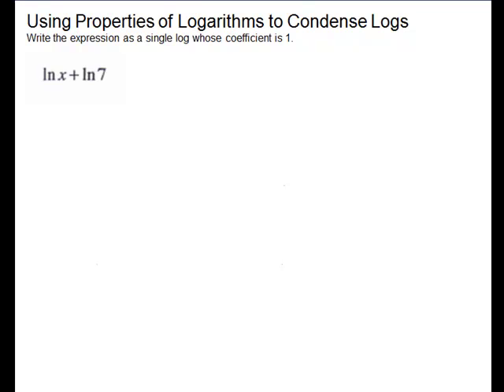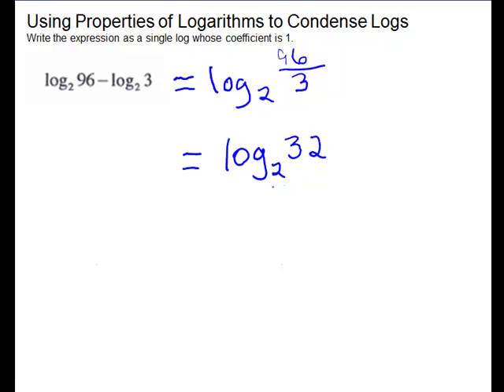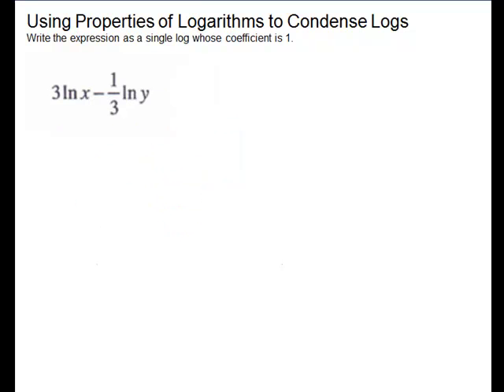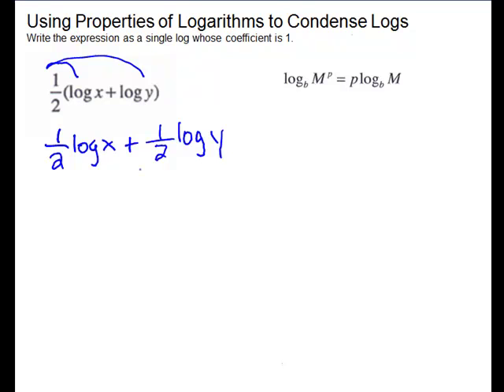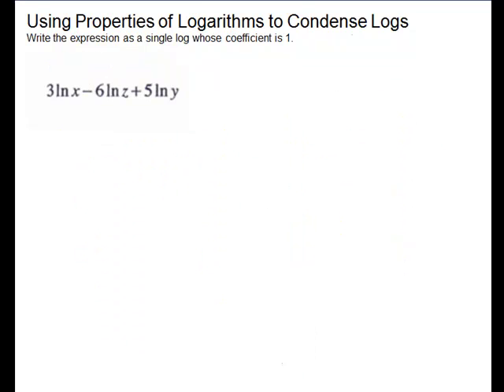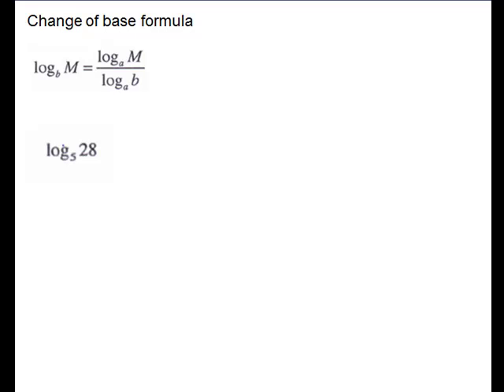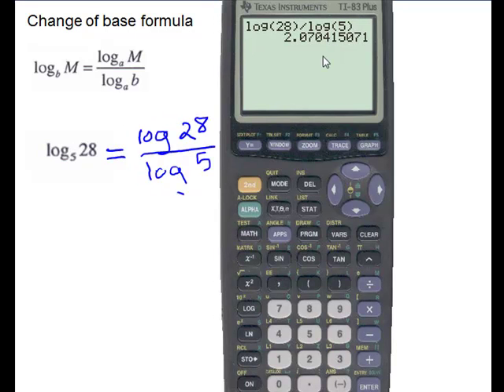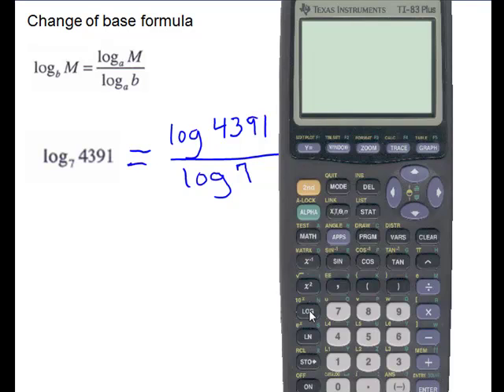Properties of Logarithms (part 2)